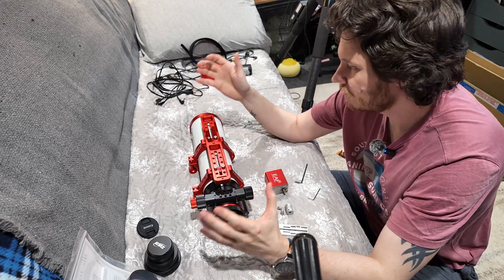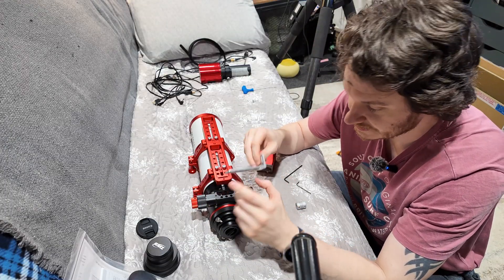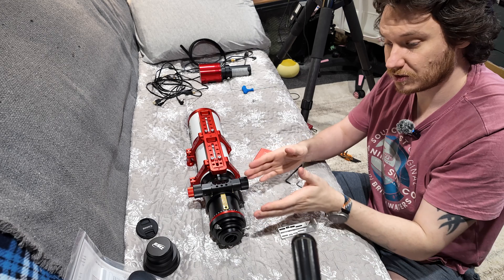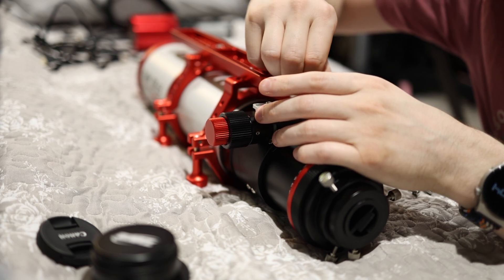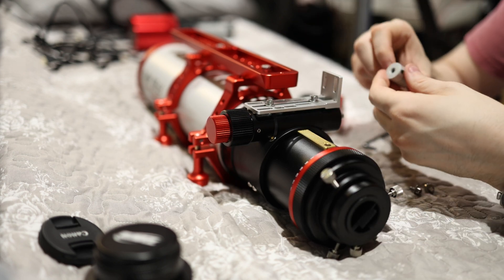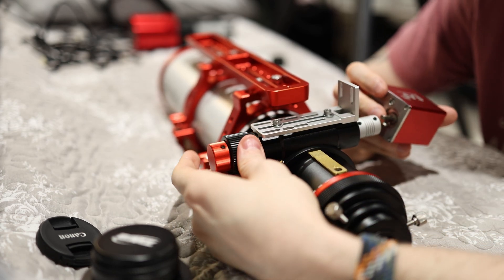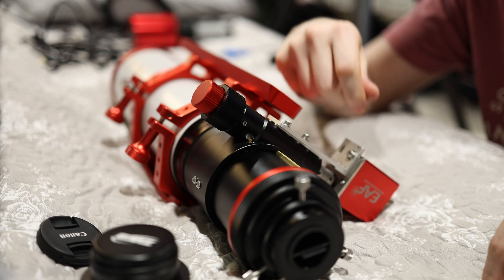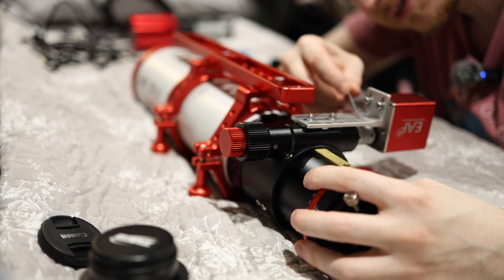Fitting an EAF for Beginners - Telescope Auto Focuser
Just a brief video I thought to record while doing another larger video! - Hope it may help someone out there :-)